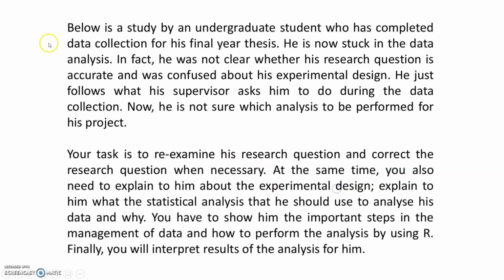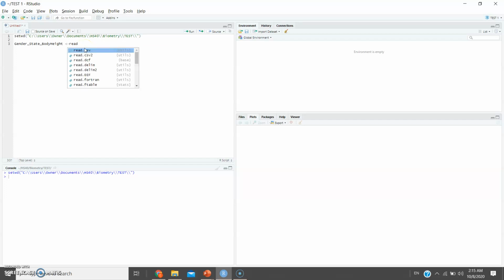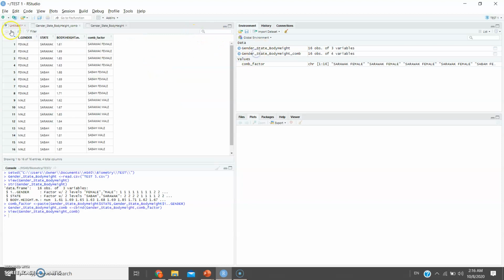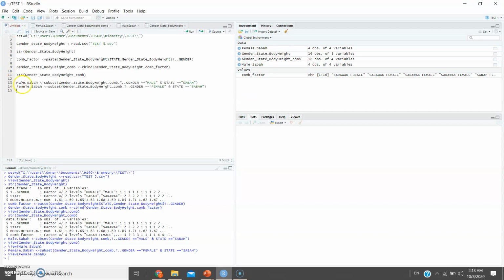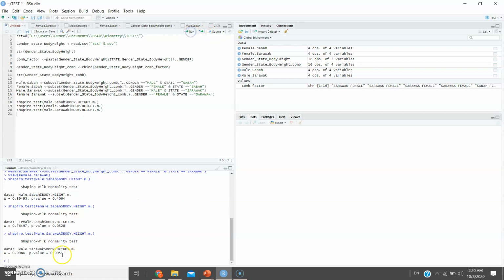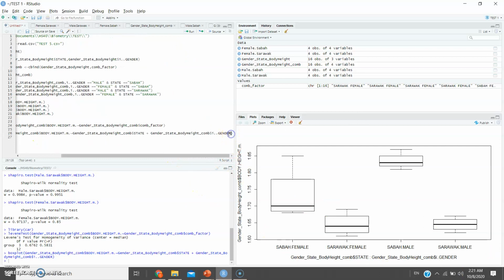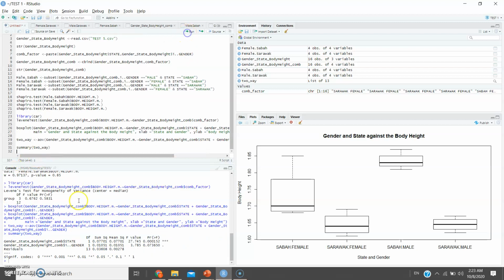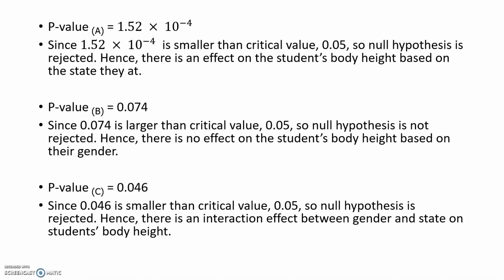YEW CHUN MING BS17110241 TEST 5